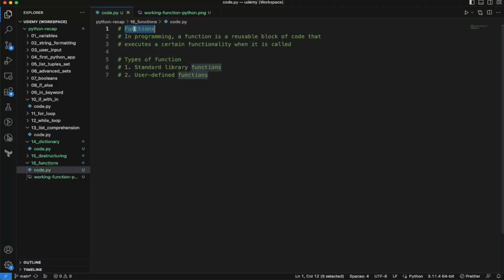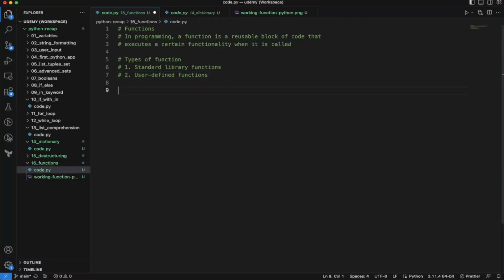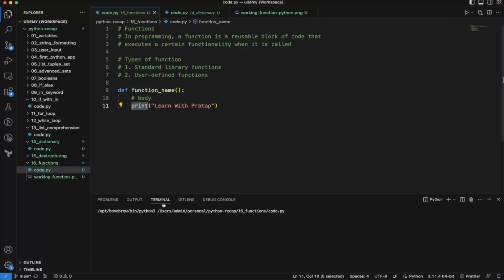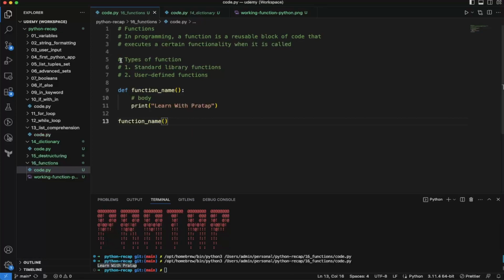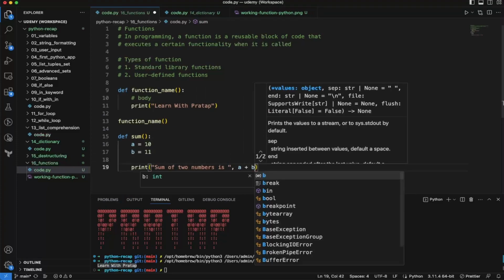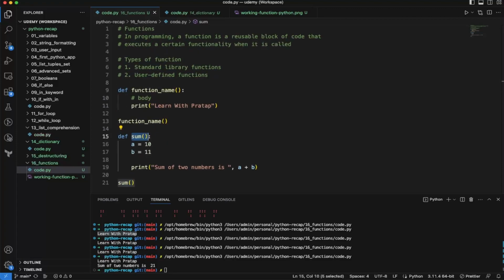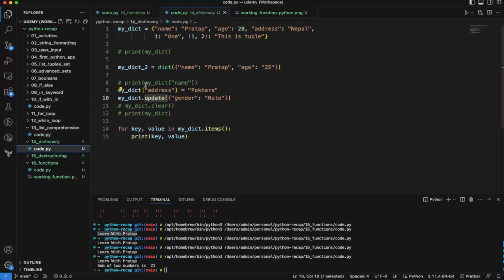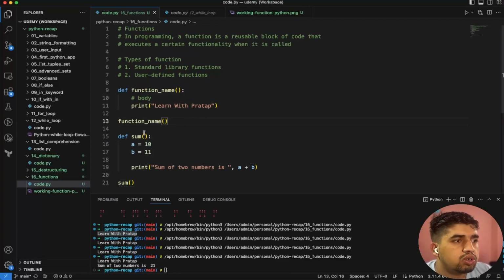#16 - Functions in Python | Python for Beginners | Learn with Pratap